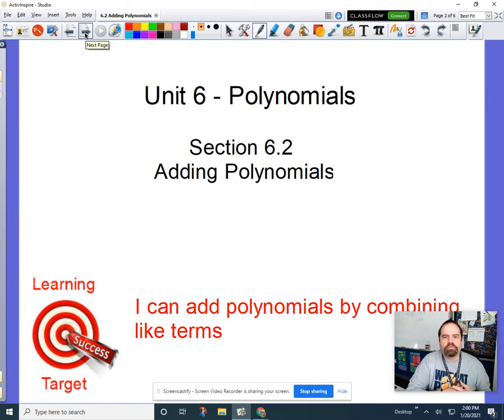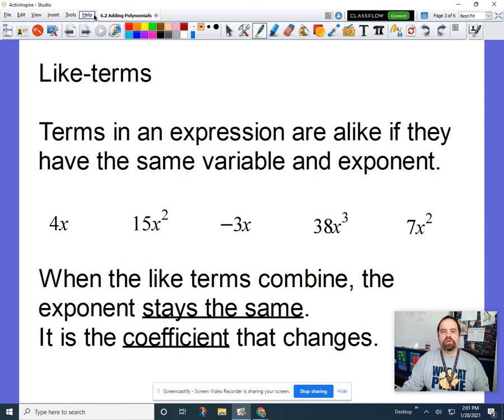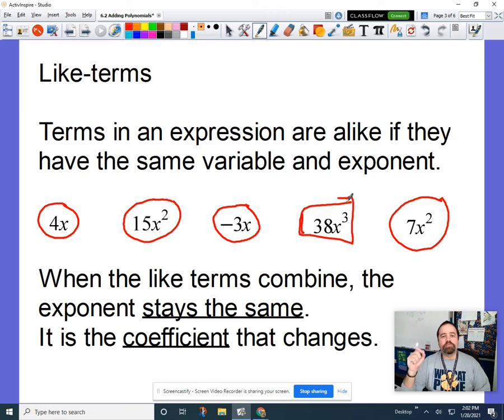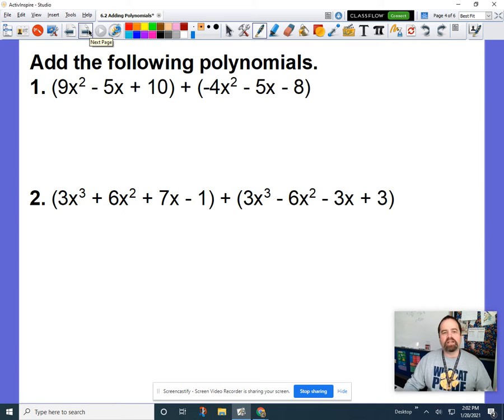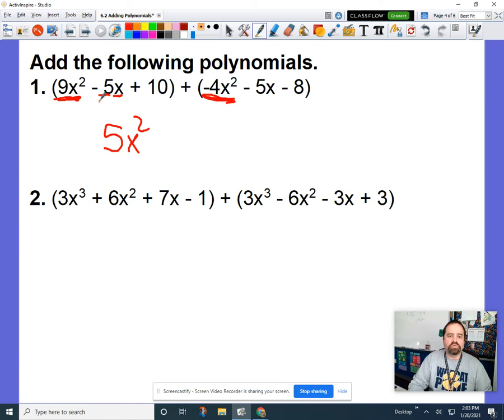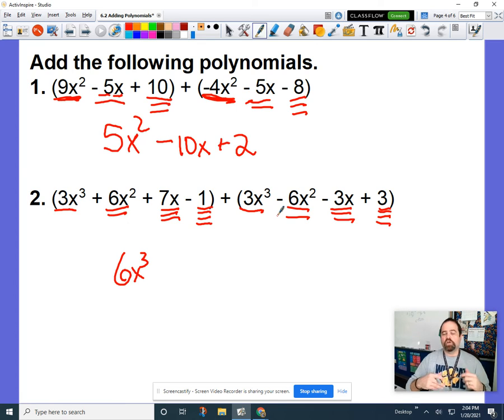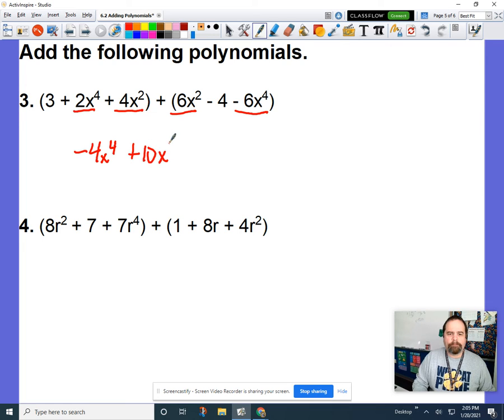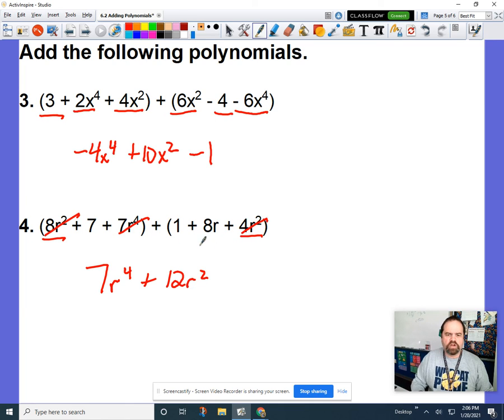Algebra 6.2 Adding Polynomials